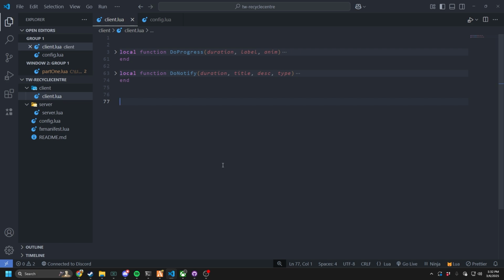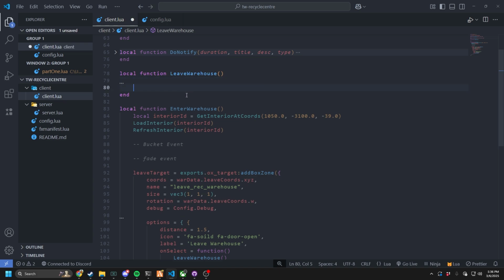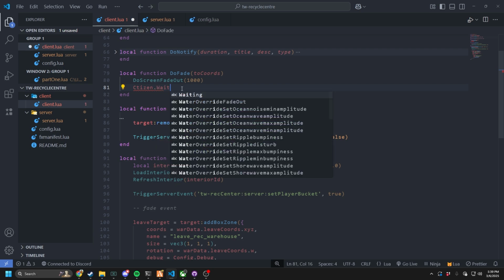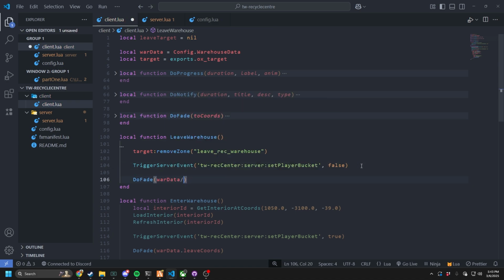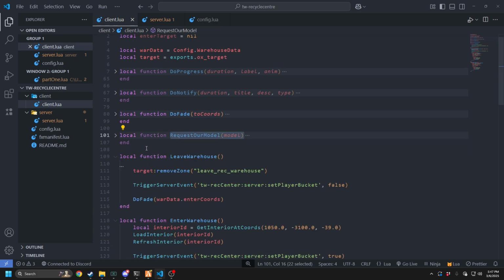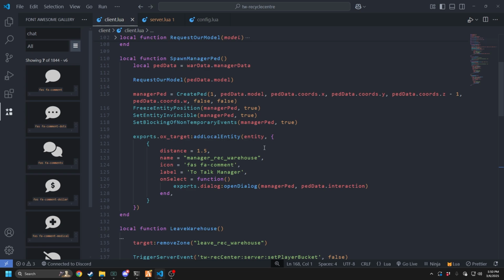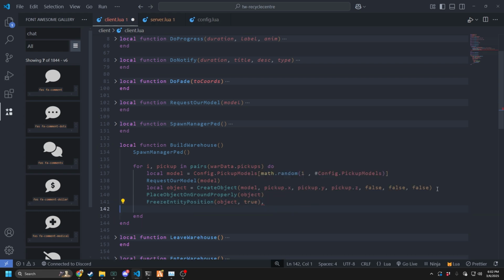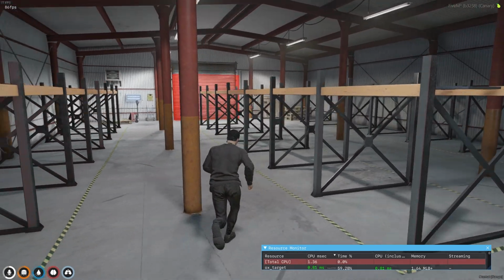FiveM Scripting - Making A Recycling Job Pt. 1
Master FiveM development with this in-depth tutorial on creating a custom Recycling Job script in FiveM Lua! Perfect for QB-Core and Qbox servers, this guide covers implementing a seamless job for your players!

This is Part 1 of our Recycling Job series, we will be covering how to setup all of the target zones and using routing buckets!